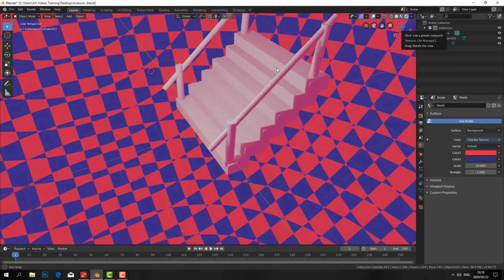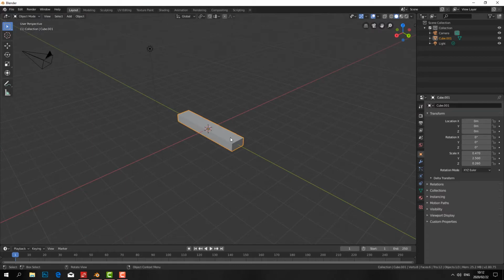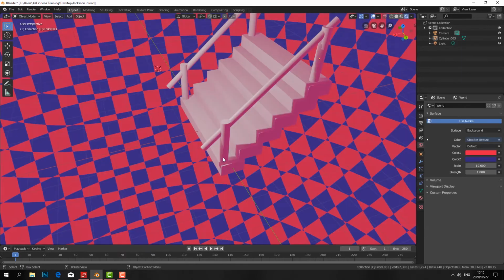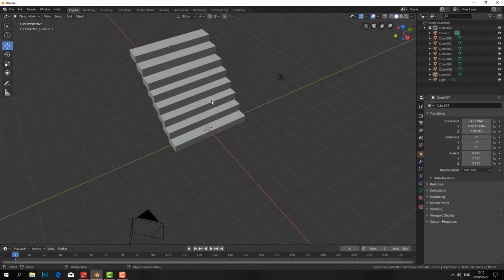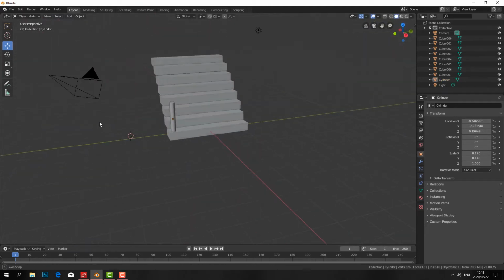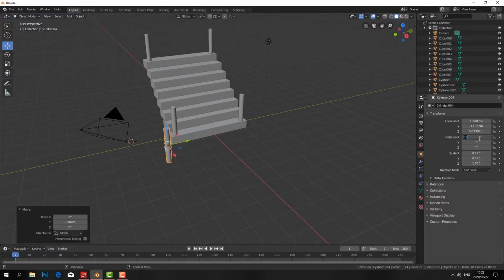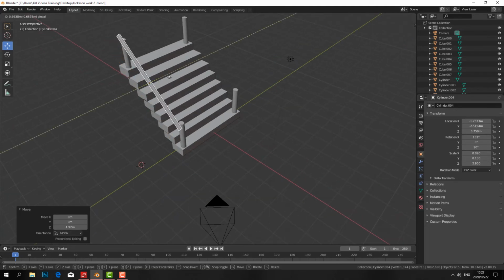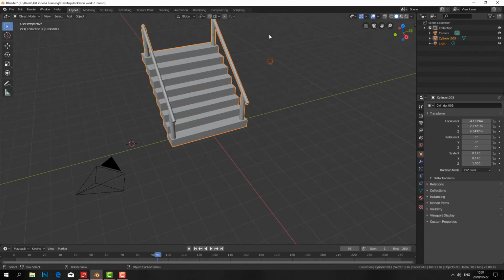Design stairs in blender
How to design stairs in blender video designed by AYI learners: Lockson